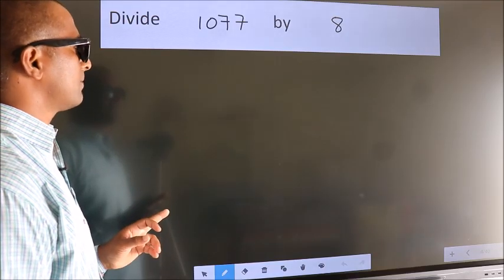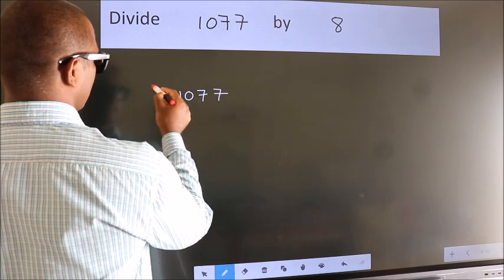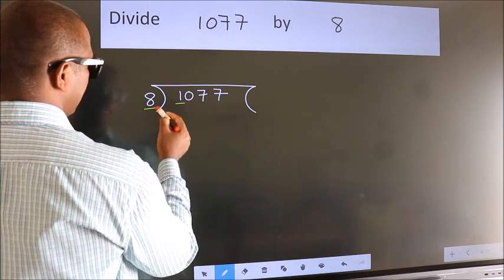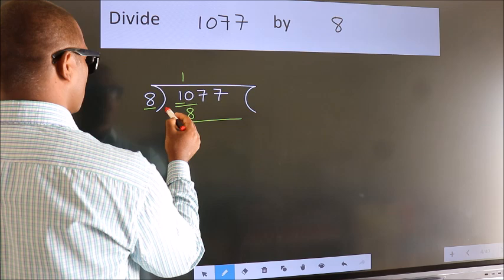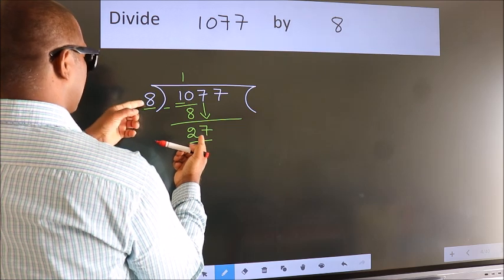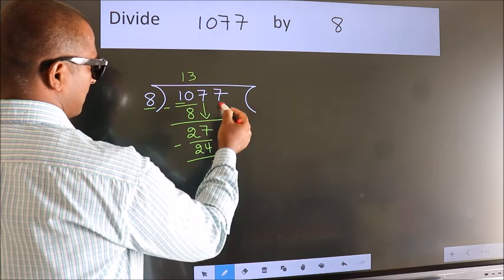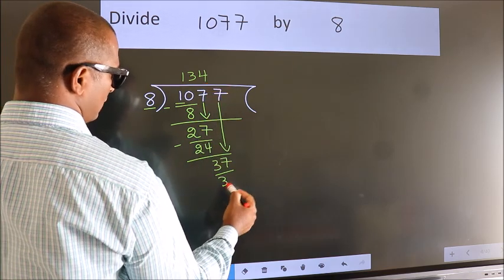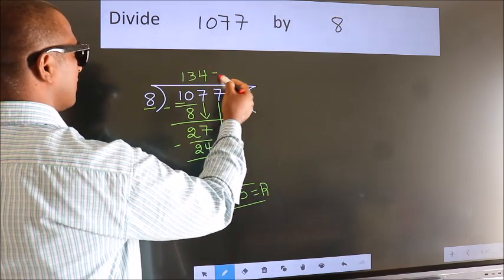Divide 1077 by 8